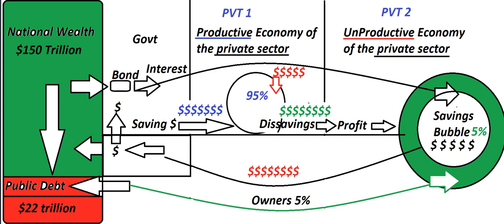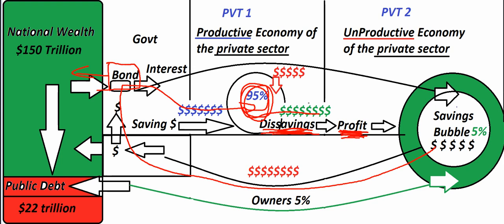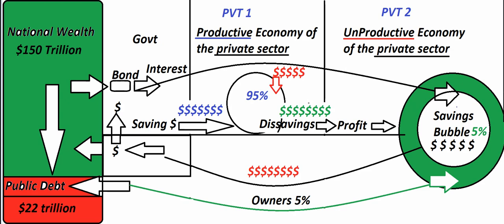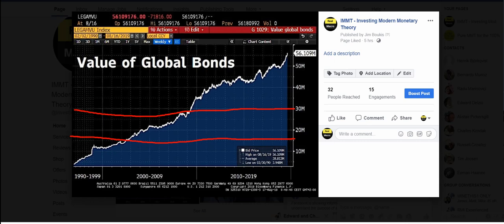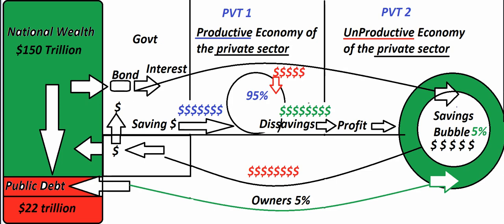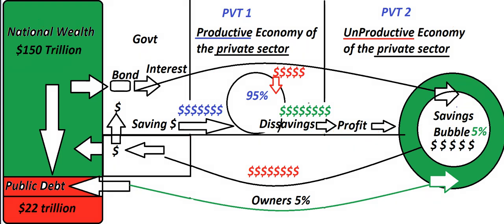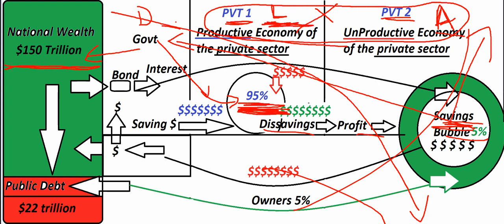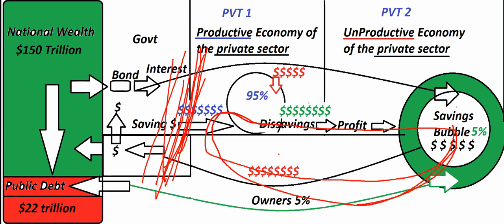Real Macro - MMT SAVINGS BUBBLE FIRST SNAP!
Real Macro Economic Mentoring

You can also join me for FREE for more insight and commentary

Recommended reading